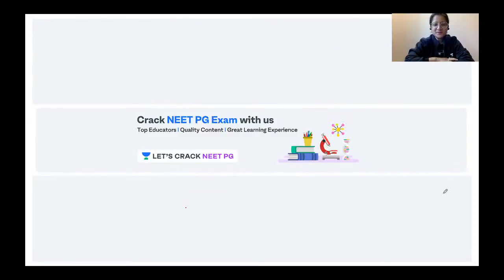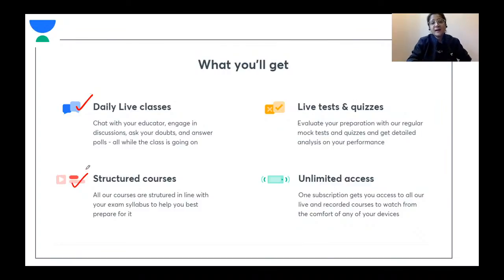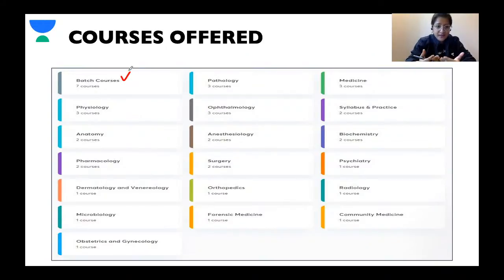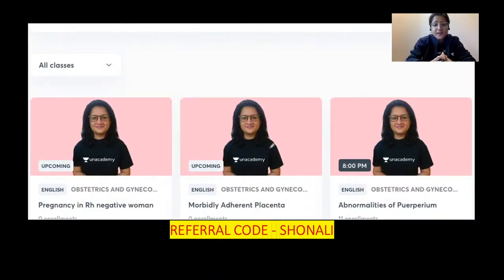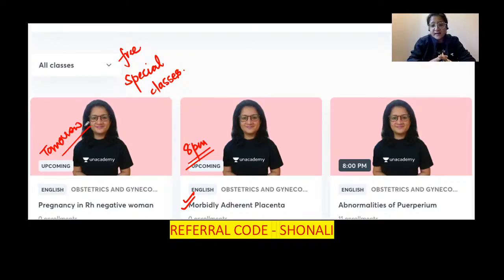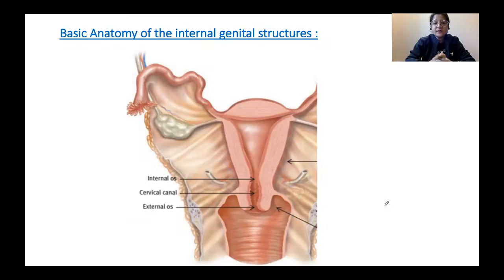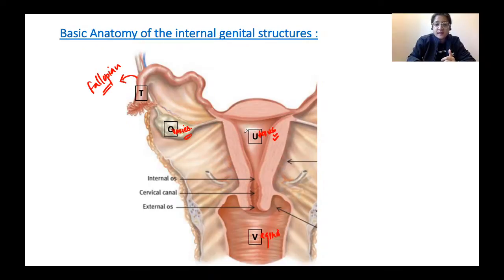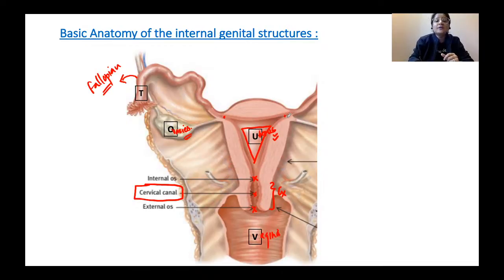Clinically Important Aspects of female Genital Tract Anatomy | NEET PG 2021 | Dr. Shonali Chandra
Clinically Important aspects of female genital tract anatomy has been discussed in this video. Know about the best tips, tricks, and strategies to ace the NEET PG Exam. Dr. Shonali Chandra will also share various preparation strategies along with examples that will help you to crack the exam.

Unacademy Subscription Benefits:

1. Learn from your favorite teacher
2. Dedicated DOUBT sessions
3. One Subscription, Unlimited Access
4. Real-time interaction with Teachers
5. You can ask doubts in a live class
6. Limited students
7. Download the videos & watch offline